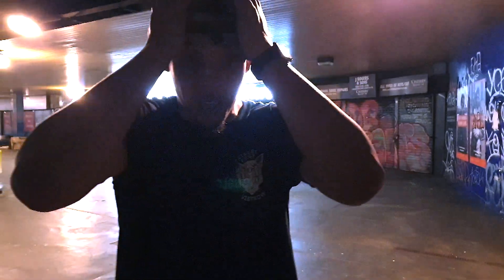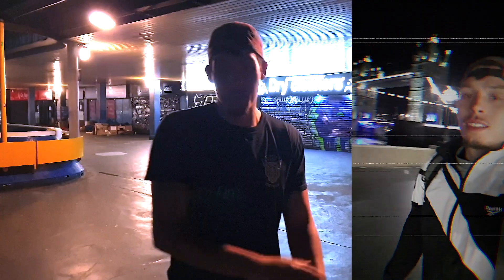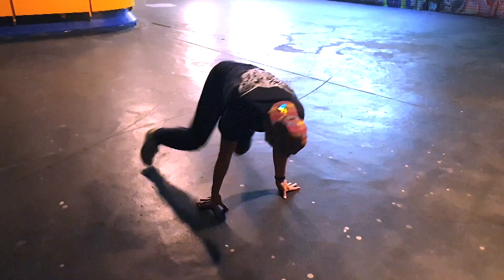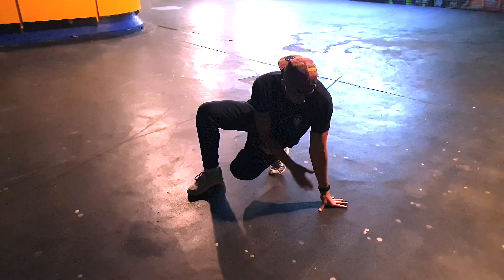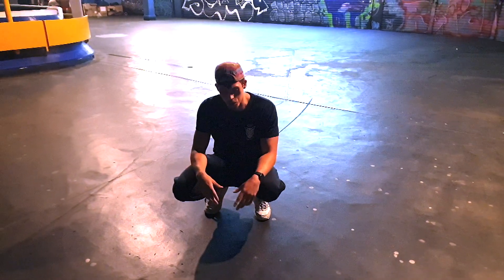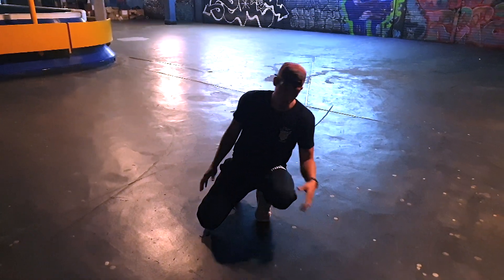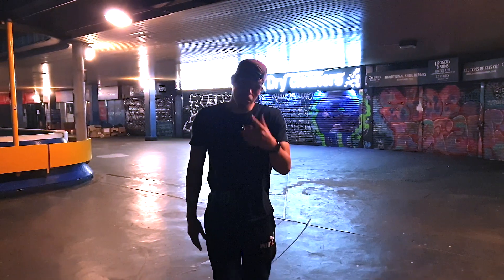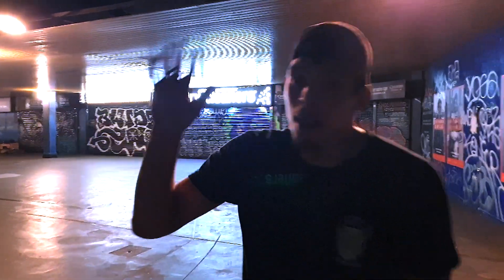Footwork Arm Crosses | Bboy Footwork Tutorial | Footwork Basics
A simple concept, fun to play with and can make your basic footwork steps and footowork basics look completely different.

Footwork arm crosses in this bboy footwork tutorial of footwork basics can be applied to more than just footwork. Try playing with this concept in as many ways as possible, these footwork arm crosses are just a few ideas in this bboy footwork tutorial to get you started.

I will post a few more follow up bboy footwork tutorial videos to cover more in-depth on the footwork arm crosses covering more of the bboy footwork basics

Get creative and have a plan with some footwork arm crosses of your own! Catch you later in another bboy footwork tutorial!

Peace!

My Favourite training tools ✔️
From workout gear to training floor mats I use in my video, check out everything here
USA & World Store:
UK Store:

As a bboy or bgirl you want to make your footwork look beautiful.
Bboy Roxrite once said in an interview that "Footwork is the rawest part of our dance." Of course, you can train as you wish but once you start practicing footwork, learn to ride the rhythm of the music and begin to flow within all your steps, I'm convinced you'll love creating your very own variations of footwork. Have fun creating!

Welcome to my Bboy / Breakdance tutorials! For all levels, beginner, intermediate and advanced, covering Toprock, Footwork, Freezes & Power Moves.

Be advised:
As a Bboy or Bgirl, dancing in this style (Breakin’ / Breakdance) comfortably can take time, hard work and discipline. Harder moves should not be attempted until you master your ‘Basics’ in Toprock, Footwork & Freezes. Make sure you attempt these tutorials in an open space, I am not responsible for any acquired injuries, muscle soreness or any broken furniture. Please be aware of your surroundings and your body at all times.

Before you practice:

1. Warm up/get your heart rate up: Always take your time to warm up your entire body.

2. Mobility. Mobilise your joints and muscles transitioning into a light stretch

3. Optional but recommended mild conditioning of the muscles surrounding the Wrists, Shoulders, Knee, Ankles, and most importantly, Core.